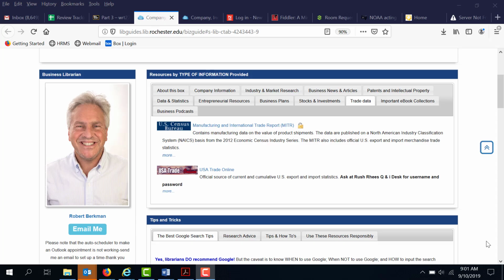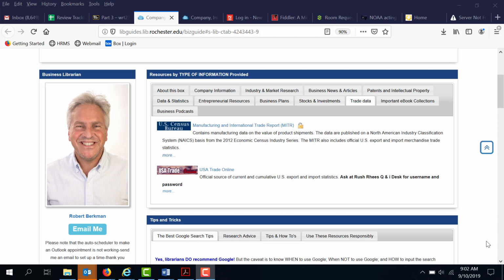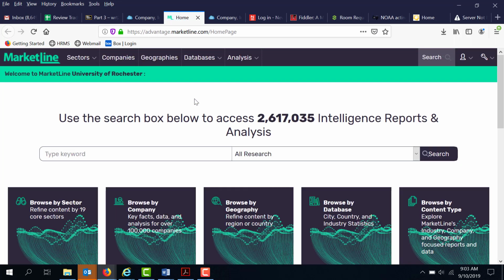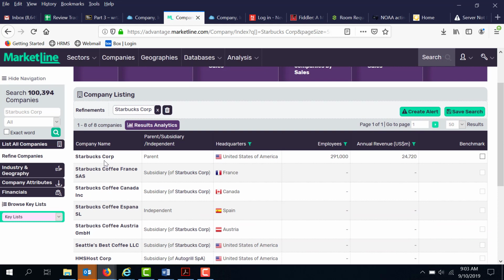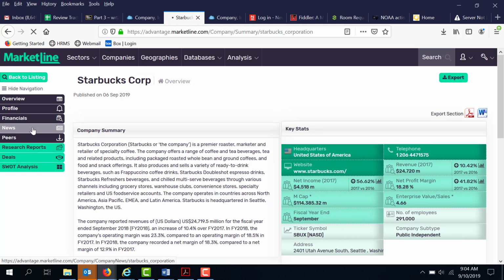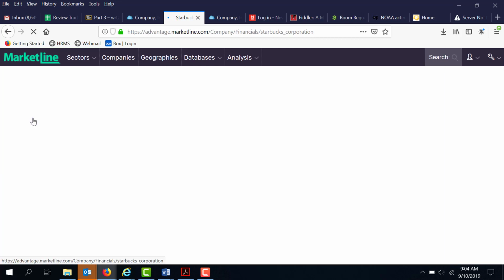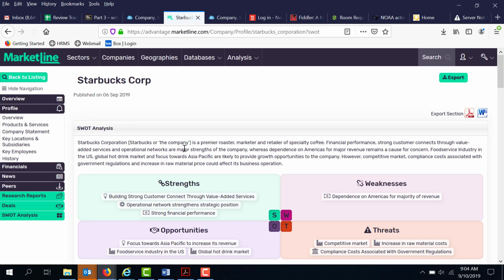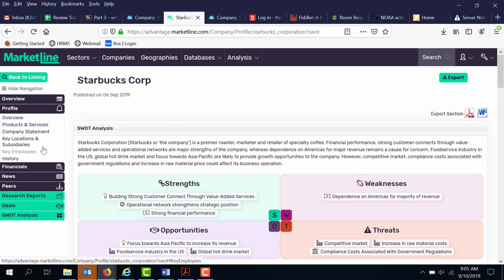How to Search the MarketLine Database